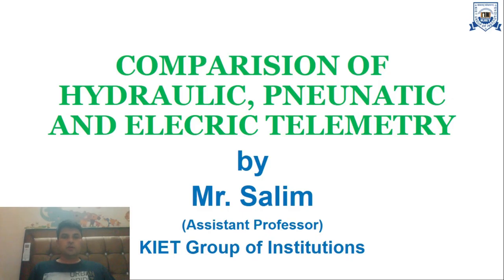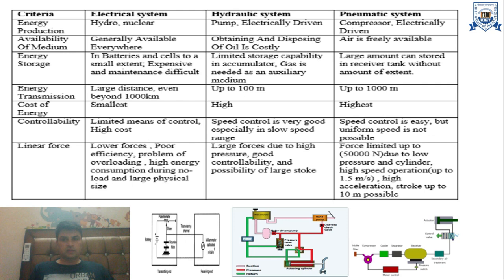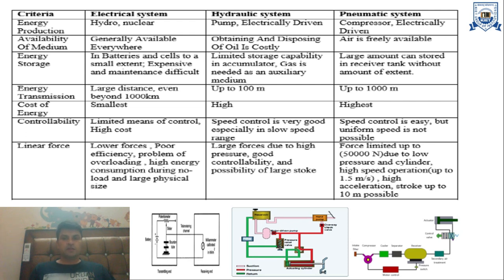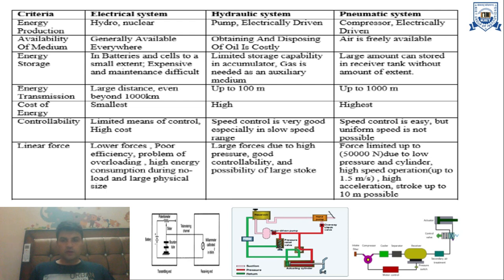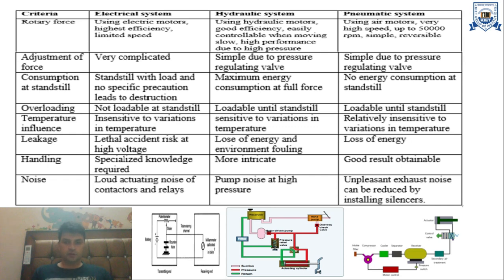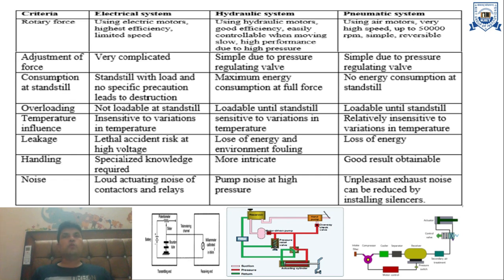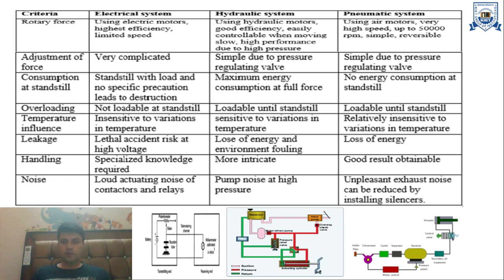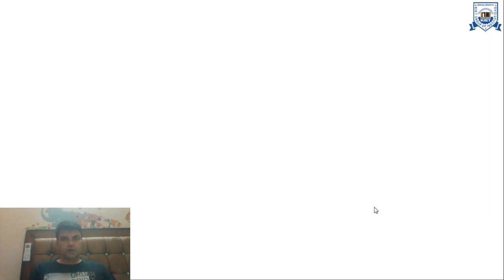Lecture 5 Comparisons of Hydraulic, Pneumatic and Electric Telemetry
When comparing hydraulic, pneumatic, and electric telemetry systems, several key factors come into play, including efficiency, cost, complexity, and application suitability. Here's a brief comparison:

1. **Power Source**:
   - **Hydraulic**: Uses a hydraulic fluid (usually oil) to transmit power.
   - **Pneumatic**: Uses compressed air or gas as the power source.
   - **Electric**: Uses electrical energy to transmit signals or power.

2. **Efficiency**:
   - **Hydraulic**: Generally less efficient than pneumatic or electric systems due to losses from fluid friction and leakage.
   - **Pneumatic**: More efficient than hydraulic systems but less efficient than electric systems.
   - **Electric**: Typically the most efficient, especially for long-distance transmission.

3. **Cost**:
   - **Hydraulic**: Generally more expensive due to the need for hydraulic fluid, pumps, and control valves.
   - **Pneumatic**: Moderately priced, with lower operating costs compared to hydraulic systems.
   - **Electric**: Initial costs can be high, but operating costs are usually lower than hydraulic or pneumatic systems.

4. **Complexity**:
   - **Hydraulic**: Can be complex due to the need for hydraulic fluid, pumps, valves, and control systems.
   - **Pneumatic**: Less complex than hydraulic systems but more complex than electric systems.
   - **Electric**: Generally simpler and easier to control, with fewer components.

5. **Control and Precision**:
   - **Hydraulic**: Offers high force output and good control but can be prone to leakage and temperature sensitivity.
   - **Pneumatic**: Provides moderate force output and good control, with less sensitivity to temperature variations than hydraulic systems.
   - **Electric**: Offers precise control and is not affected by temperature, but may have limitations in high-force applications.

6. **Environmental Impact**:
   - **Hydraulic**: Hydraulic fluid can be environmentally hazardous if leaked.
   - **Pneumatic**: Compressed air can be relatively safe but may contribute to noise pollution.
   - **Electric**: Generally considered more environmentally friendly, especially if sourced from renewable energy.

7. **Applications**:
   - **Hydraulic**: Often used in heavy-duty applications requiring high force, such as construction equipment and hydraulic presses.
   - **Pneumatic**: Commonly used in medium-force applications, such as in manufacturing and automation.
   - **Electric**: Widely used in a variety of applications, including electronics, automotive, and aerospace industries.

In conclusion, the choice between hydraulic, pneumatic, and electric telemetry systems depends on factors such as the specific application requirements, cost considerations, efficiency needs, and environmental impact. Each system has its advantages and limitations, and the optimal choice will vary based on the specific circumstances of the application.